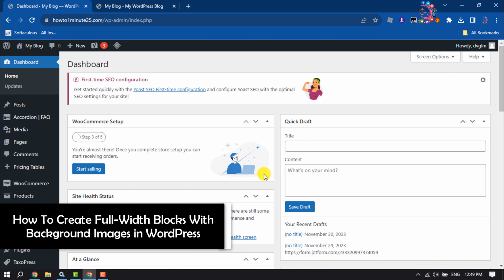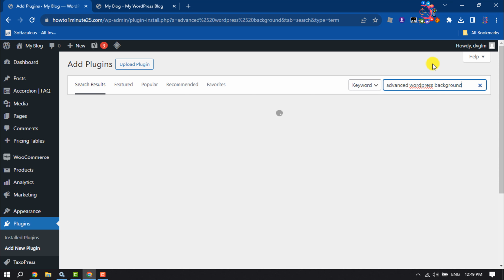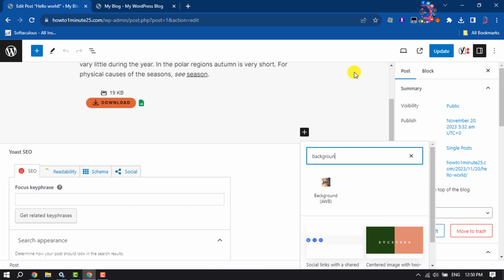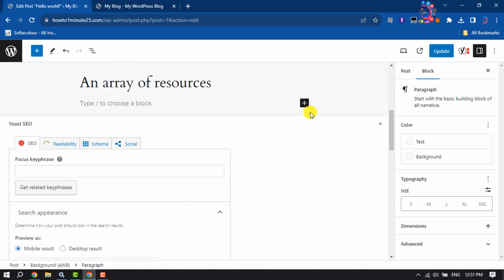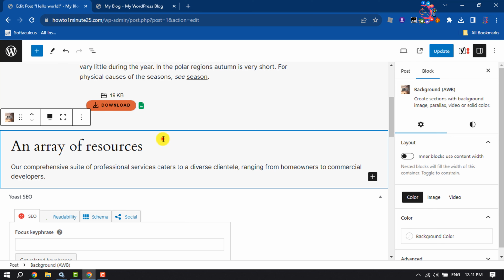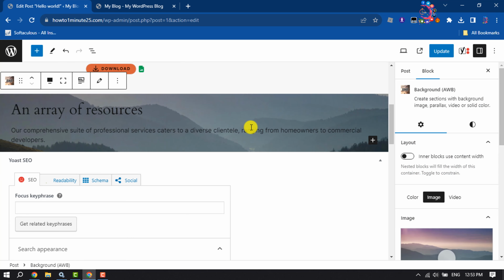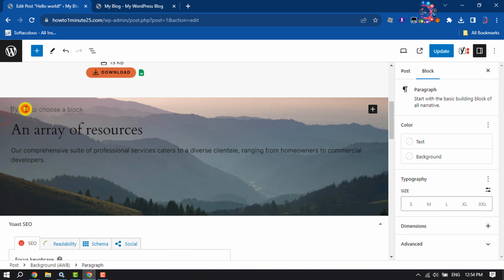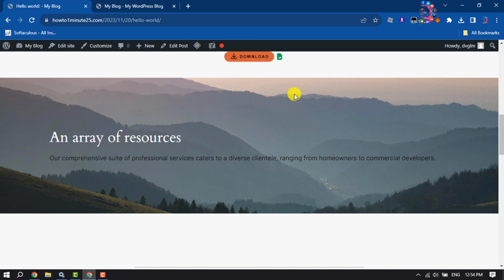How To Create Full Width Blocks With Background Images in WordPress | Full Guide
Learn four easy methods to add WordPress background images; using the theme customizer, editor, page builder, and CSS, with some best practices.